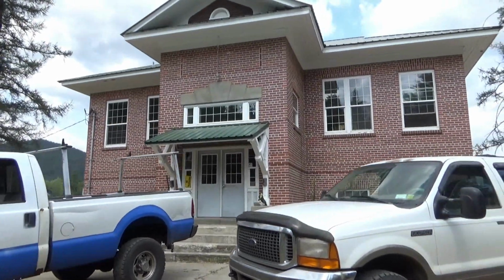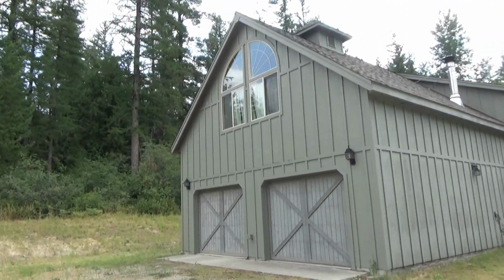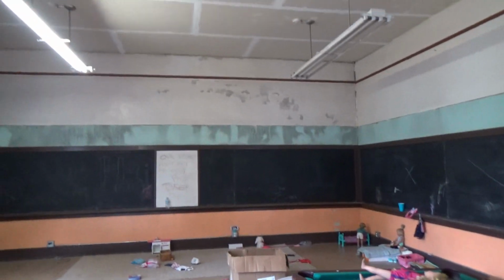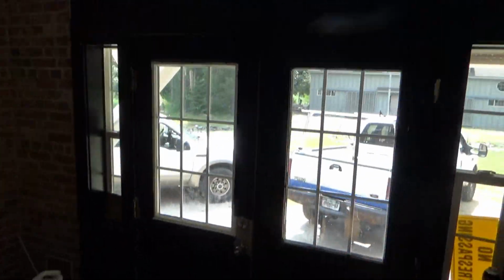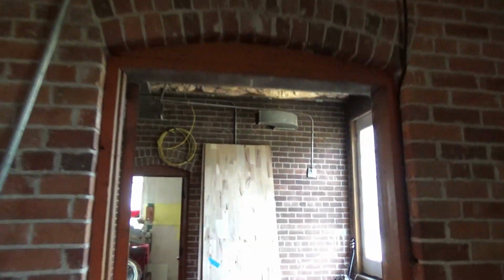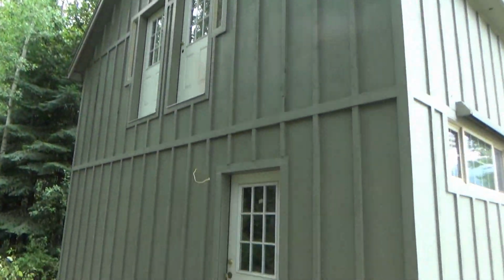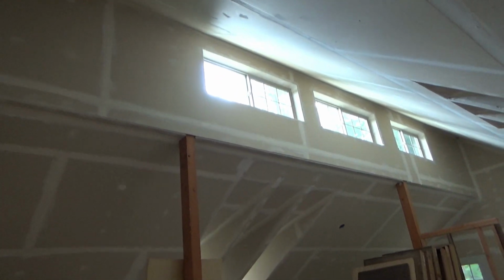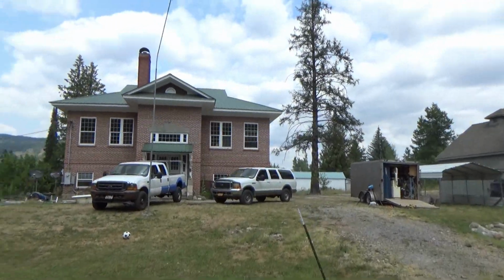New woodshop! & massive bed and breakfast remodel!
So here it is everyone.  This is the massive school house we bought to turn into a bed and breakfast.  It also has a rented structure and a 3rd unfinished shop building that is going to become my wood shop.  If you are a subscriber and want to see the process as it goes and also see tons of custom pieces I intend to build for this then hang on to your hats!

Please do share, like and sub if you haven't.  I am really hoping to start putting up a lot of content now that I'm finally moved!